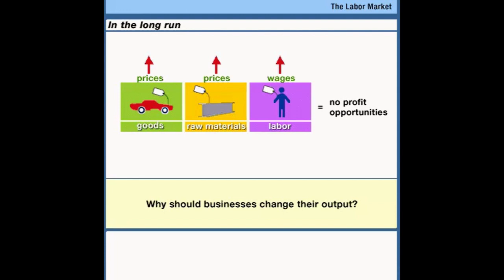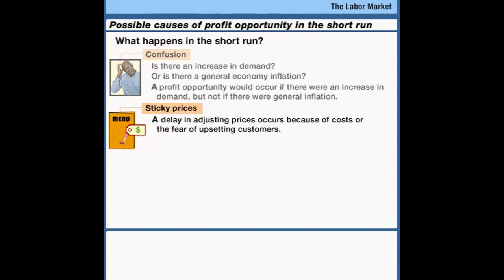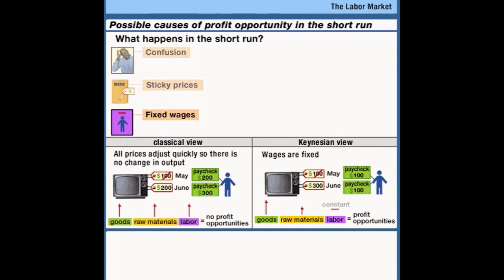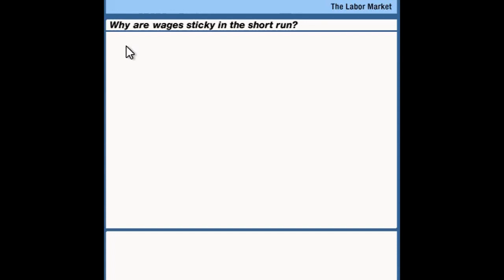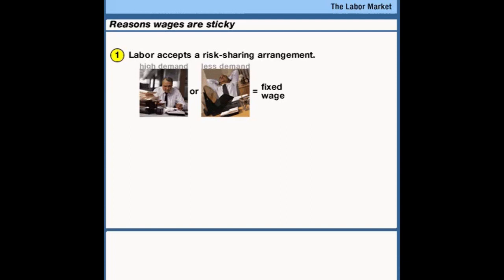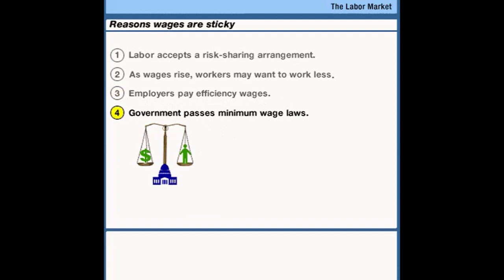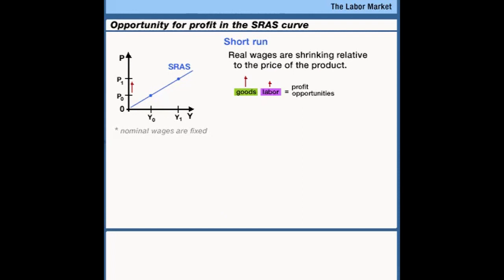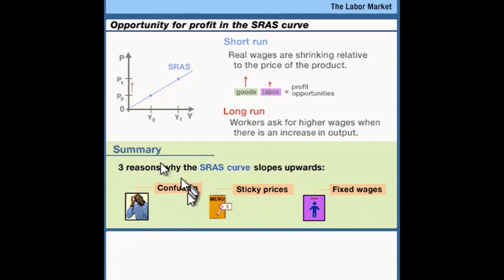12 7 Labor Market